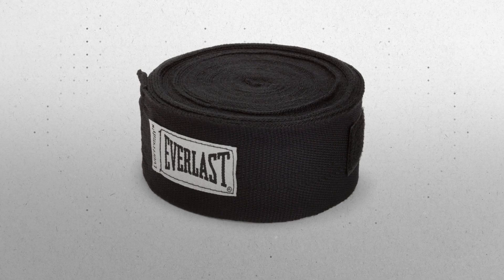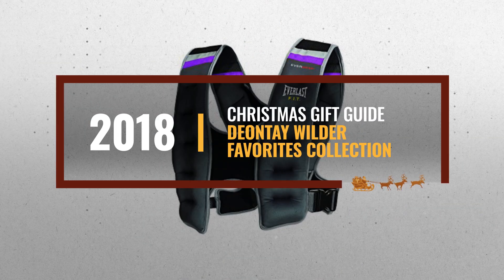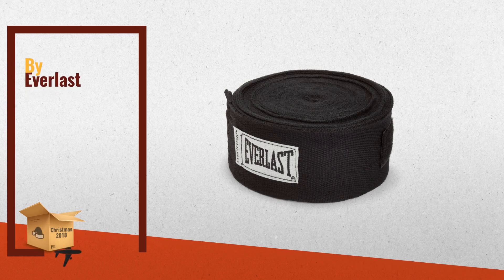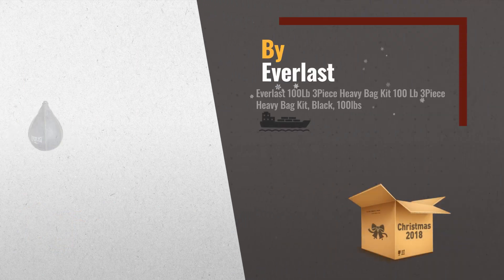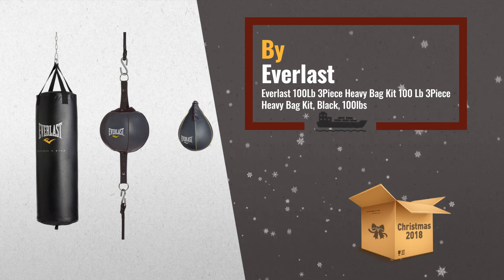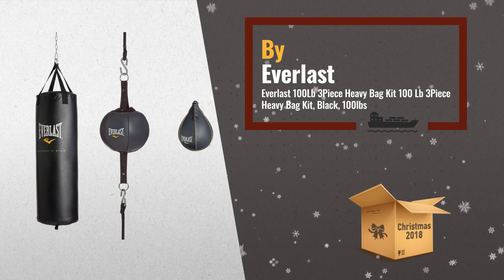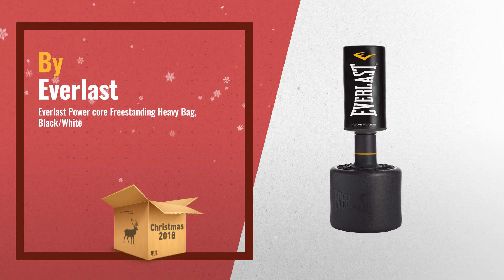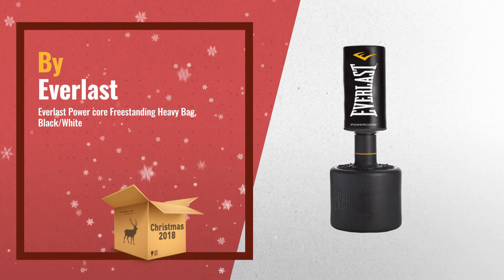Top 10 Deontay Wilder Favorites Things / Countdown To Christmas 2018! | Christmas Gift Guide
** Breaking News
* New! 2019 Black Friday / Cyber Monday Hand Wraps Deals and Updates.

Black Friday / Cyber Monday Everlast Professional Hand Wraps, 180-Inch, Black by Everlast

Black Friday / Cyber Monday Everlast 100Lb 3Piece Heavy Bag Kit 100 Lb 3Piece Heavy Bag Kit, Black, 100lbs by Everlast

Black Friday / Cyber Monday Everlast Power core Freestanding Heavy Bag, Black/White by Everlast

Black Friday / Cyber Monday Everlast 420D Glove Bag by Everlast

Black Friday / Cyber Monday Everlast Weighted Vest (Grey, 20-Pounds) by Everlast

Black Friday / Cyber Monday Everlast Evergrip Weighted Jump Rope (Black) by Everlast

Black Friday / Cyber Monday Everlast EverGel Hand Wraps (Black, X-Large) by Everlast